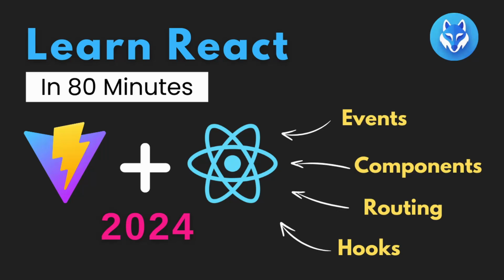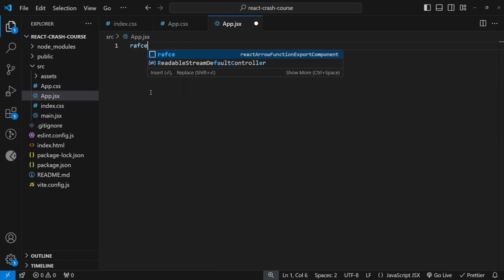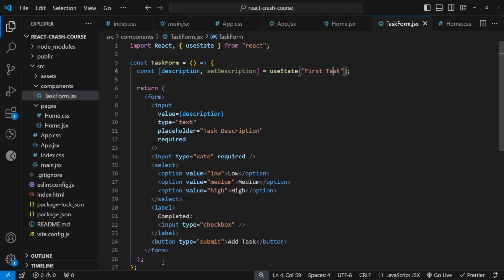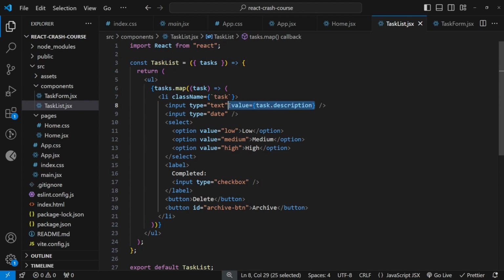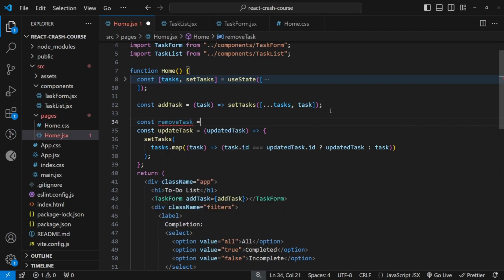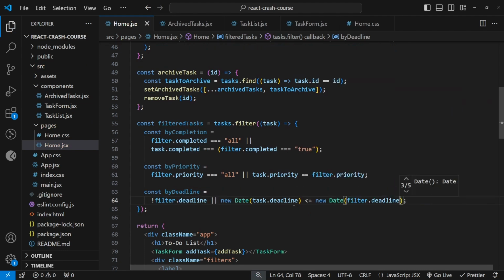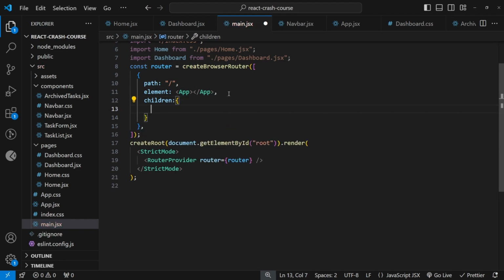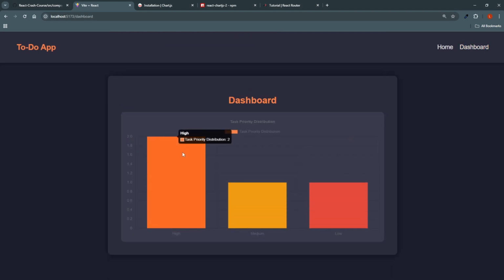React Crash Course | Learn React Quickly | In 80 Minutes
In this one we'll be going over the features of ReactJS and by the end, you'll have a working app, that you can then customize and practice using React.

🎯 What You'll Learn:
What is React and why learn it?
Core Concepts, like Components, State and JSX
Event Handling
Hooks - UseState and UseEffect
Dynamic Rendering
Saving to LocalStorage

Timestamps:
0:00 Intro
0:30 What To Expect?
1:40 How The App Will Work
2:10 What is React, Why Use It?
3:20 Project Creation
7:05 Folder Structure
8:30 Main.jsx and App.jsx
13:00 Applying Some CSS
14:20 Rendering A Custom Component
17:00 Forms, UseState() Hook & Event Handling
27:00 Dynamic Rendering & Props
35:00 Task Editing Logic
40:30 Linking 2 Components ( Adding Tasks )
43:00 Delete And Archive Tasks
50:30 Filtering Logic
57:00 Package Installation ( ChartJS )
1:01:00 Routing In React ( React-Router-Dom )
1:07:50 Saving & Fetching Data
1:16:00 Wrapping Up

animation, vanilla, frontend, react, to-do-app, tutorial